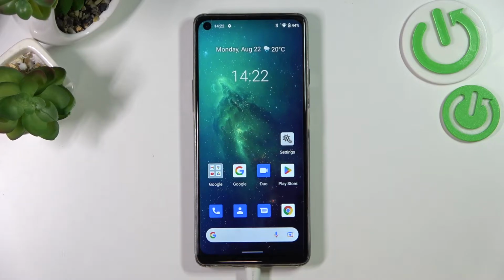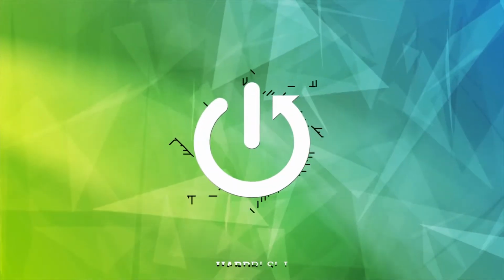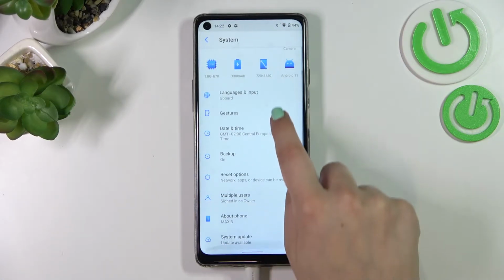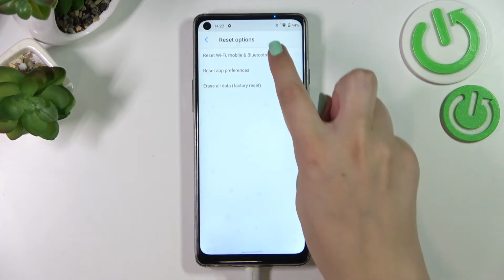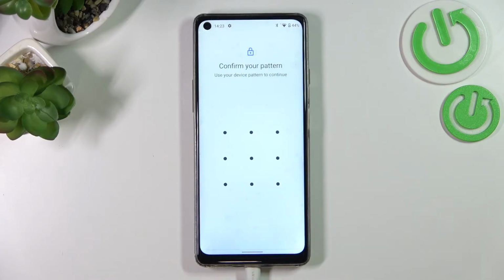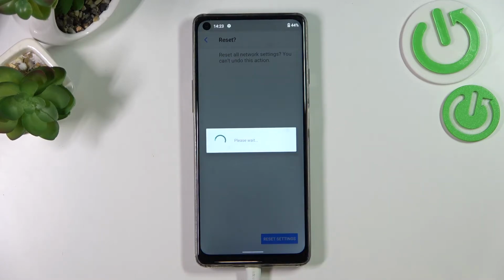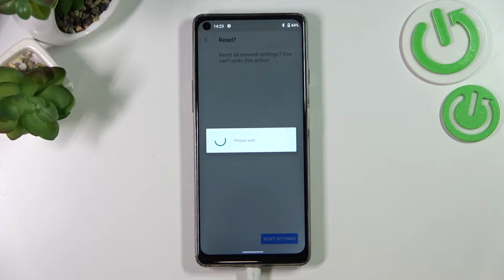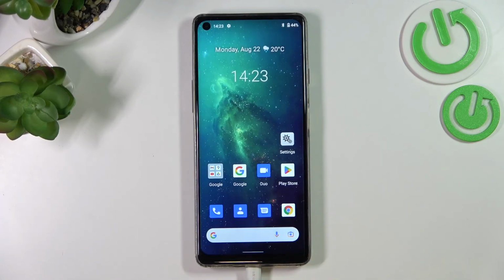How to Reset Network Preferences on the CUBOT Max 3 - WiFi, Bluetooth, Cellular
Learn more about the CUBOT Max 3:
In this video guide, we would like to demonstrate how you can restore the default factory settings for such things as WiFi, Bluetooth, and cellular networks on your CUBOT Max 3 smartphone. Thereby, we humbly encourage you to view this video and learn how to return network preferences to their default values on the CUBOT Max 3 mobile device.

How to restore the default WiFi settings on the CUBOT Max 3? How to restore the default cellular network settings on the CUBOT Max 3? How to reset the Bluetooth preferences on the CUBOT Max 3? How to return network settings to the factory defaults on the CUBOT Max 3?